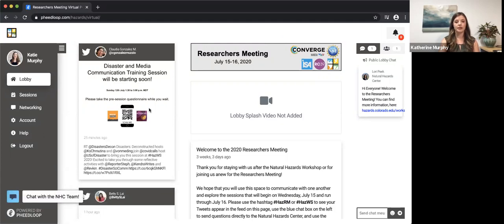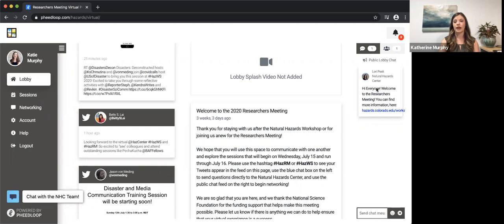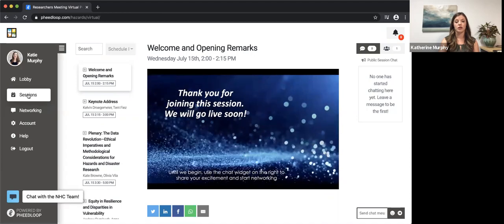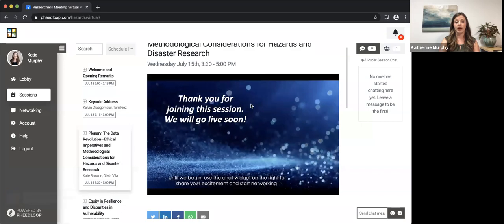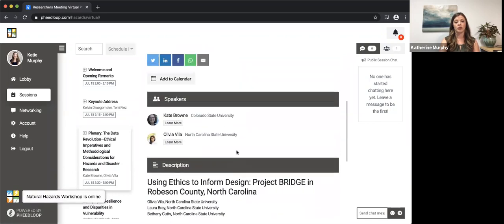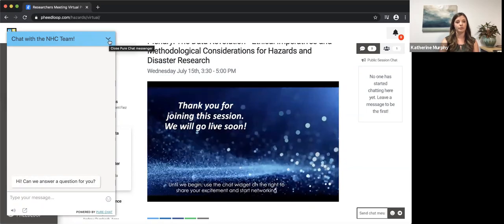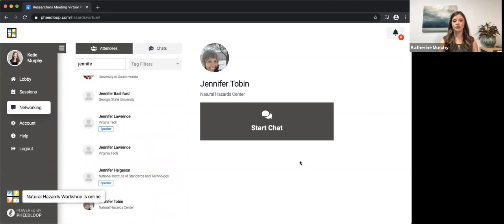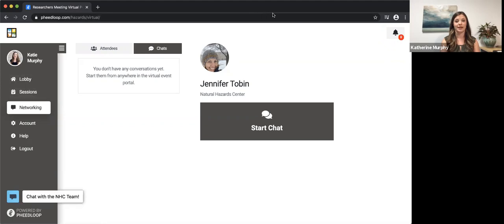Natural Hazards Researchers Meeting Virtual Event Tutorial